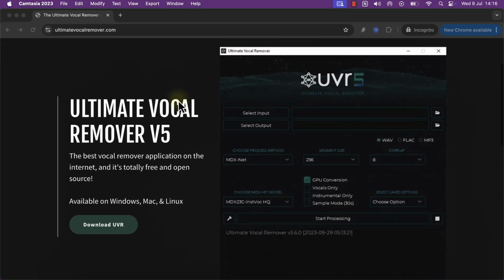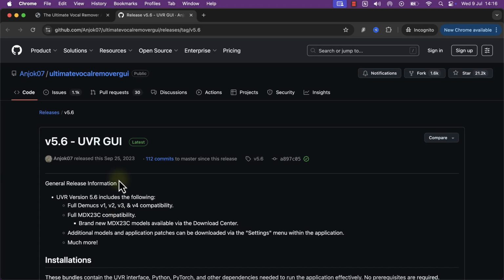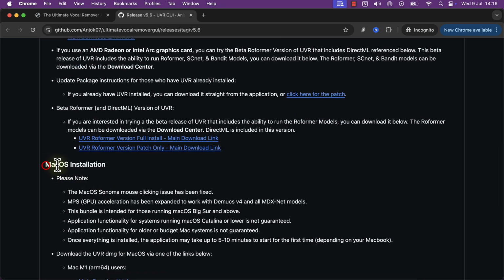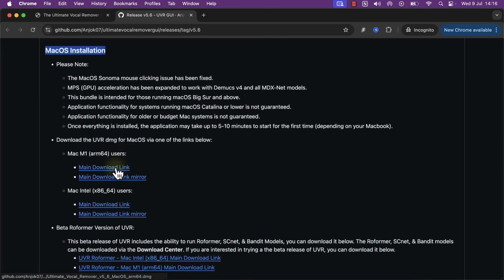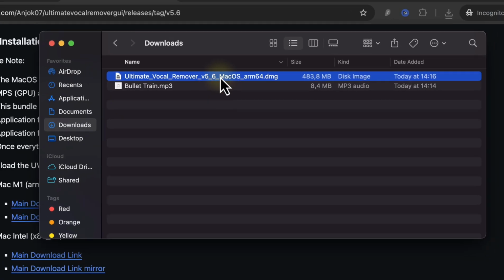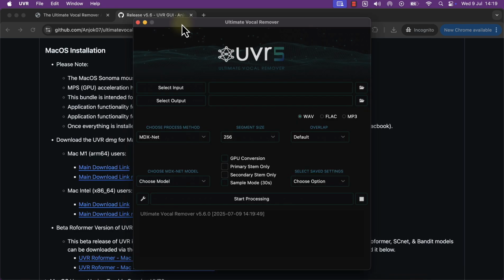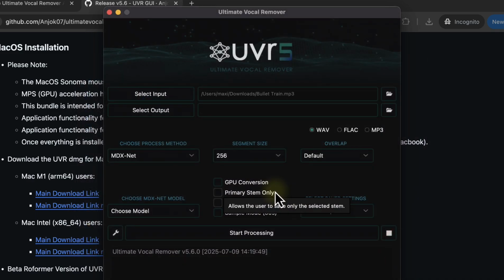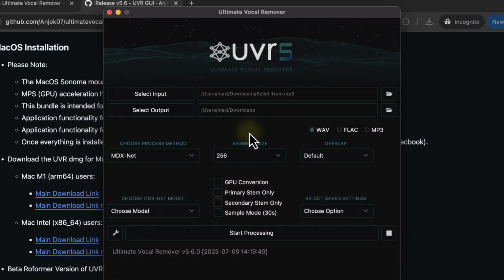How to Extract Vocals From a Song FOR FREE | Ultimate Vocal Remover (UVR 5)